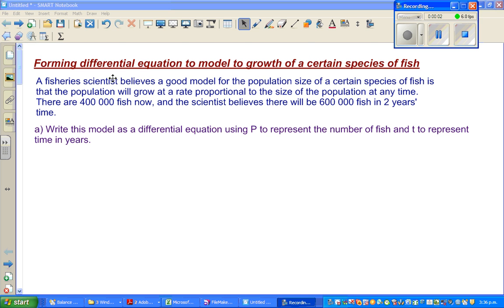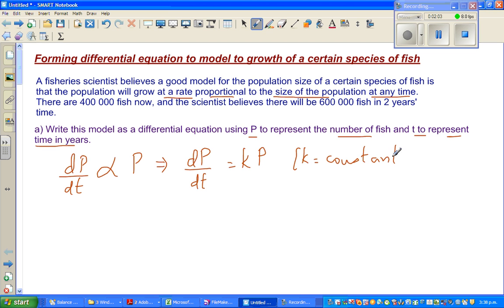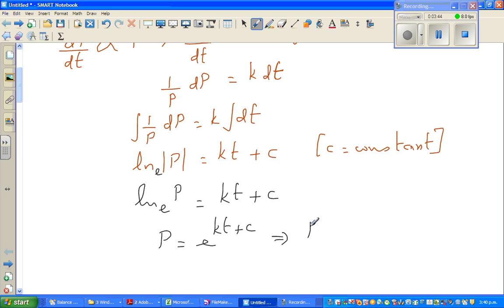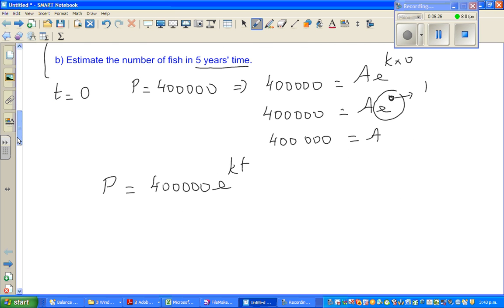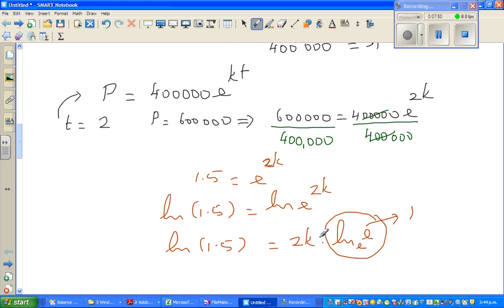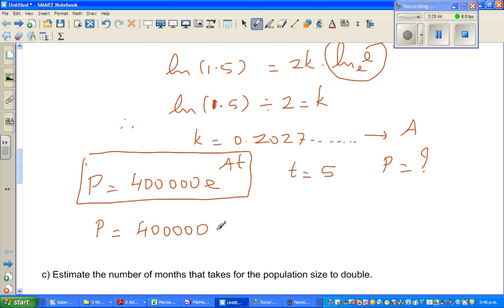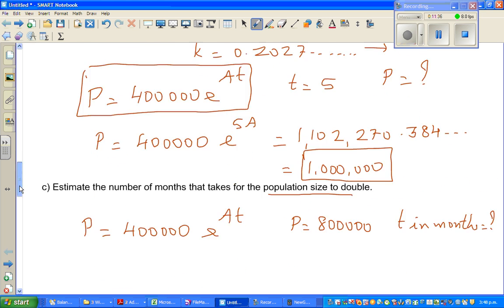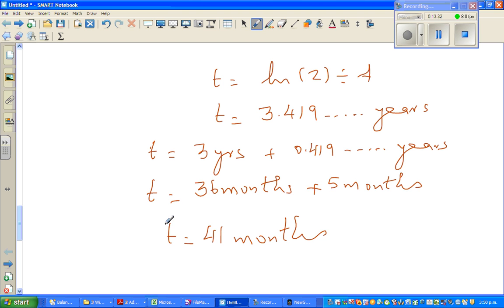Forming differential equation to model to growth of a certain species of fish